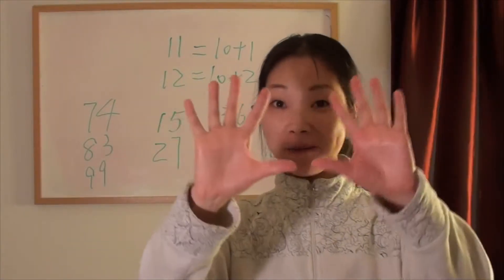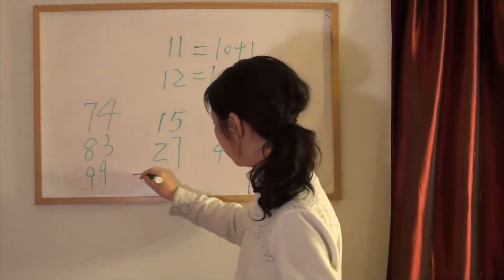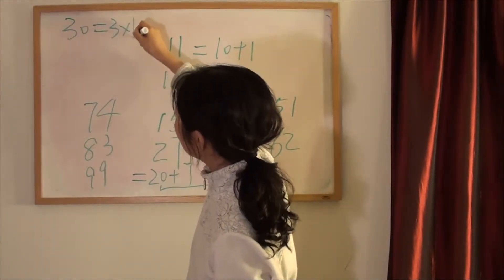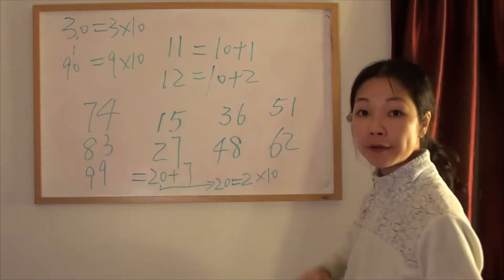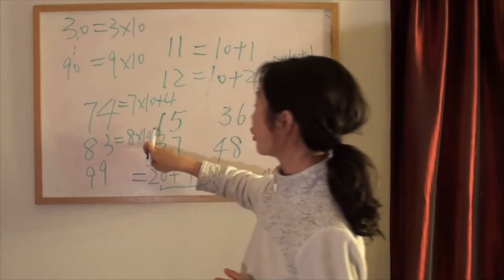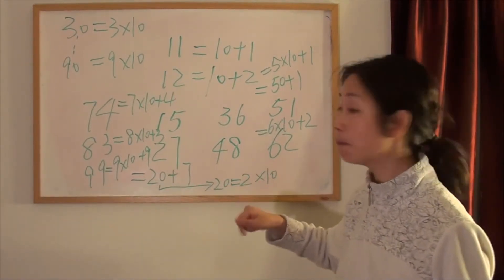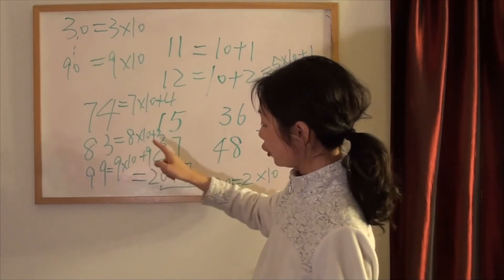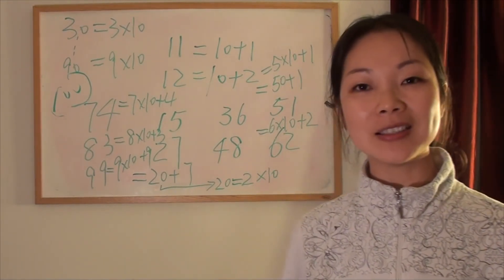Chinese Large Numbers Up to 99 - Part 2 - Answers - Educational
Today's episode we will look at the answers of how to speak larger numbers ranging from the teens to 99, and hint at 100 for tomorrow!

5 Minute Chinese - S03E19